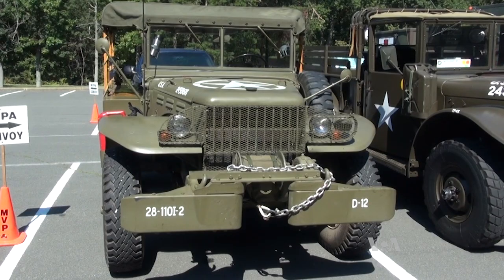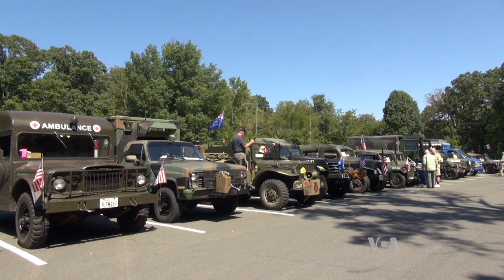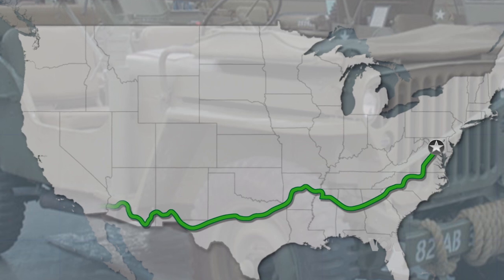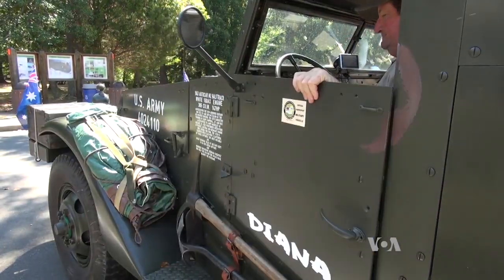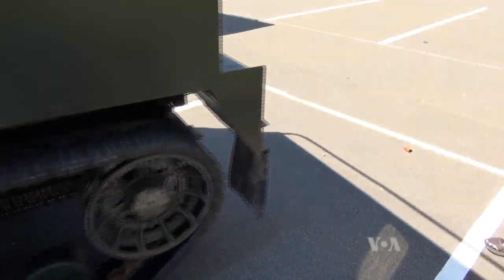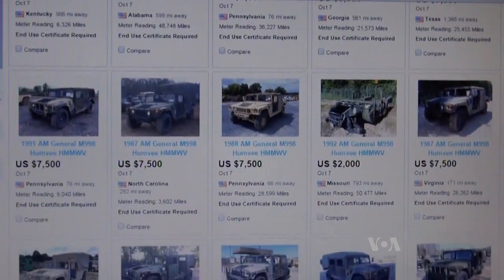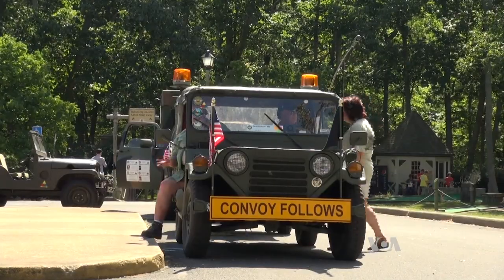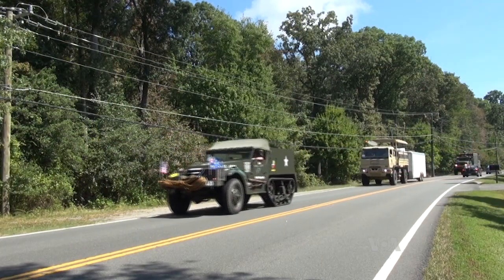Historic Military Vehicles Join Convoy Crossing US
The Pentagon is introducing a new generation of U.S. military vehicles to replace Humvees, which have had a storied career in conflicts dating to the 1991 Persian Gulf War. But the iconic Humvees won't be mothballed: They’re being auctioned off to private buyers. VOA’s June Soh caught up with military vehicle enthusiasts who recently gathered in Washington for a transcontinental convoy. Amy Katz narrates.